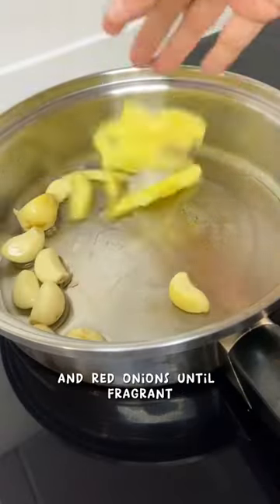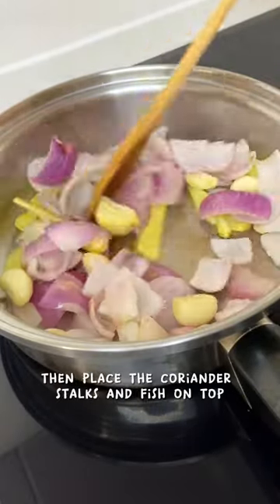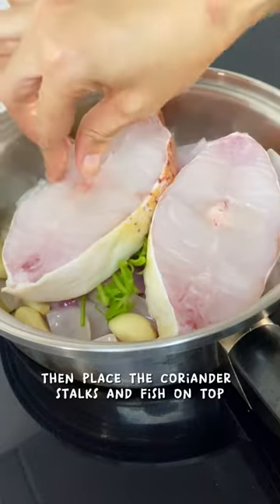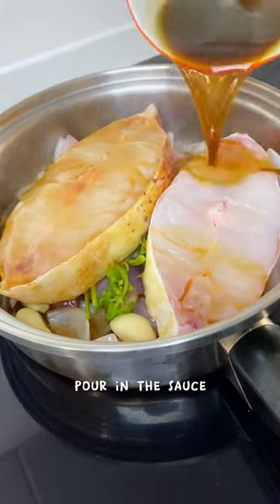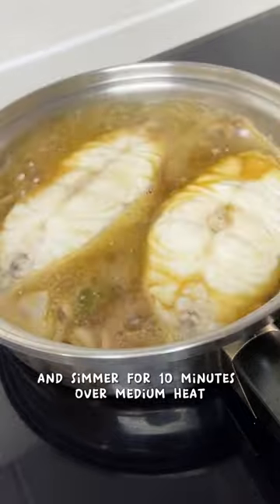Grandma’s Braised Fish - keeps you wanting MORE ❤️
Another one of my grandma’s favourite dishes, this braised fish is so easy to make in just 20 minutes, and has a delicious sweet and savoury sauce that keeps you coming back for more!